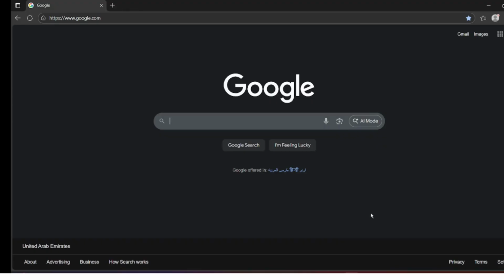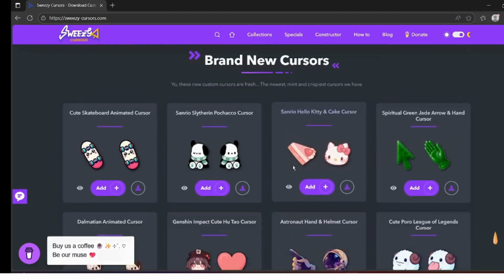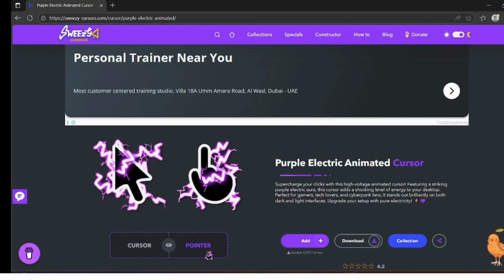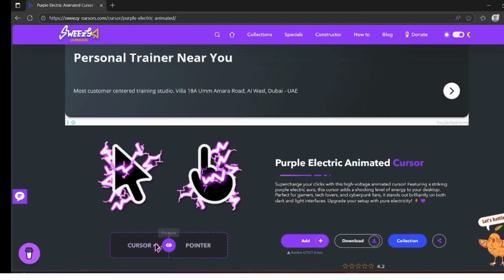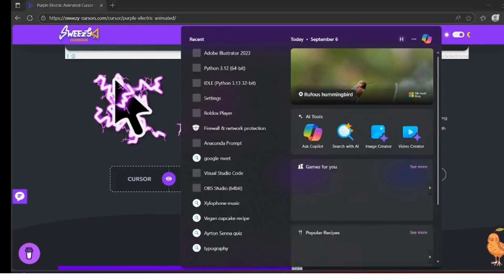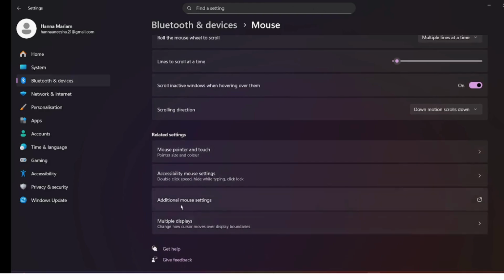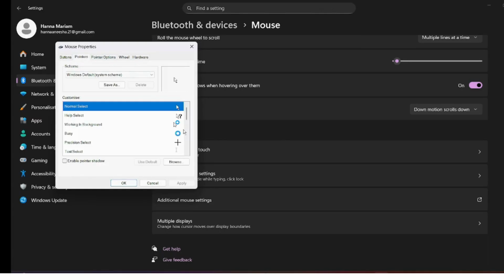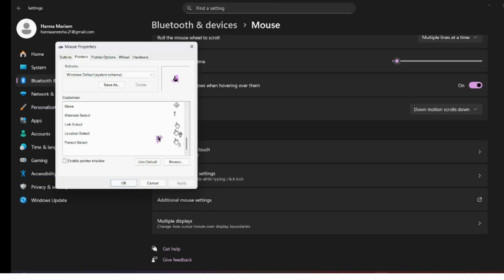How to change your mouse cursor in 2 minutes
Want to make your computer look unique? In this video, I'll show you step by step how to change your mouse curser easily.